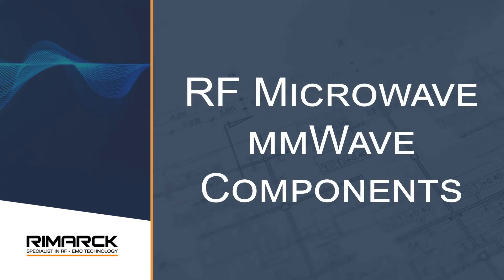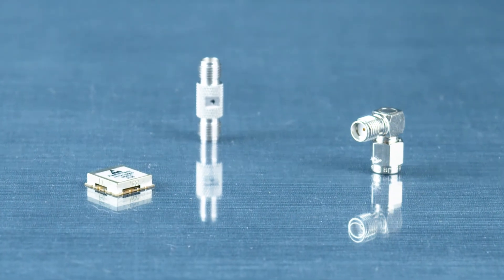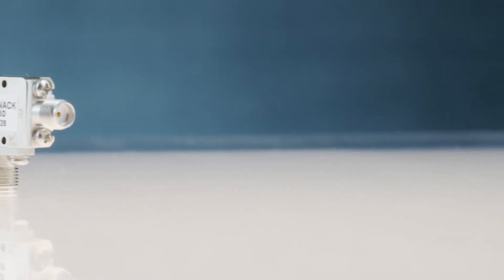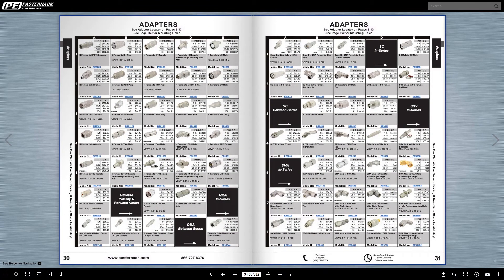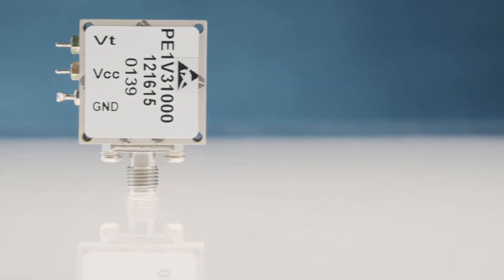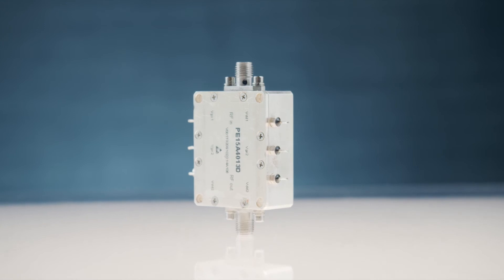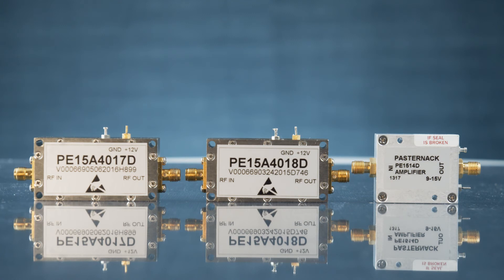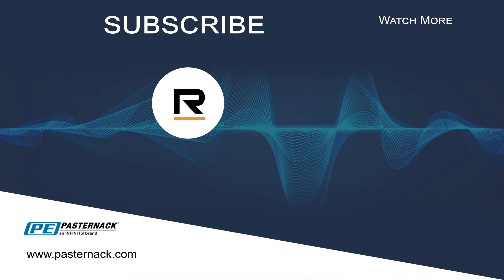RF Microwave and mmWave components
There are many RF component suppliers on the market, but there’s only one supplier in the world that stocks 99.4% of its range.

Pasternack offers the largest in-stock, ready-to-ship selection of RF, microwave, and millimeter wave components, assemblies, and devices. Pasternack’s product line features over 40,000 popular and hard-to-find items across 107 categories, including interconnect, passives, actives, antennas, and test and measurement.

When you are an engineer or purchaser, Pasternack is your one-stop shop for 746 adapter parts, over 1700 connector parts, 86 different cable types, the largest in-stock selection of Amplifiers, Waveguides, 5G RF components, and thousands of other RF and Microwave components. And the best news? Hundreds of new products are added every month.

Ranging from DC to 220 giga hertz maximum frequency levels, Pasternack components are used in a
wide range of test, development, and deployment environments for military, aerospace, telecom,
commercial, and industrial applications.

While you are engineering the future, Pasternack is making sure you have the components to accomplish that. In addition to our thousands of in-stock RF components, you can also find useful tools on Pasternack’s website, such as RF Microwave Calculators & Conversions, the Cable Creator, Technical Charts, Block diagrams, and much more.

When it comes to solutions, we have everything in place to offer you the best possible support.

Rimarck is the Benelux distributor for Pasternack, and we are ready to help you with your RF component needs, questions, quotes, and technical support. Contact Rimarck for Pasternack products, or visit Pasternack’s website to find your local representative.